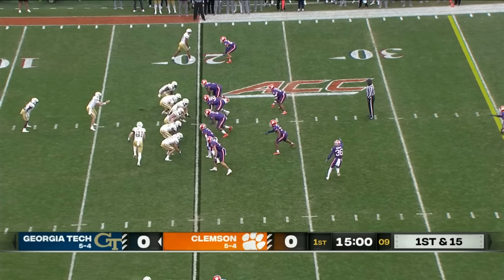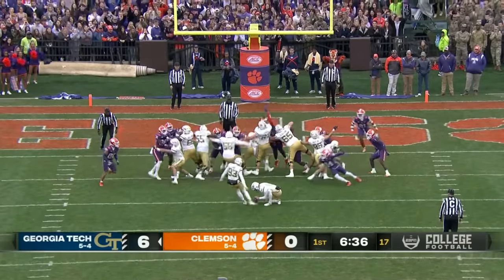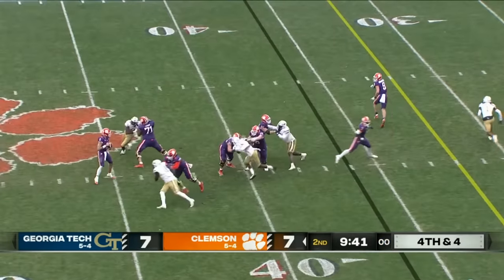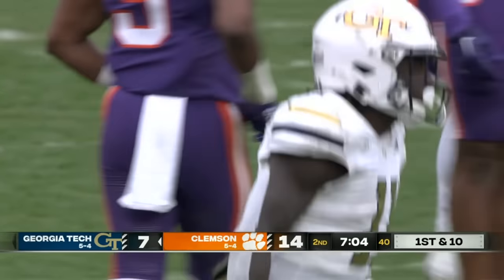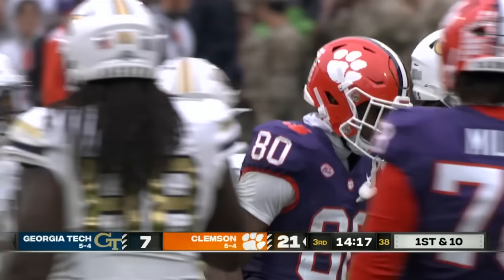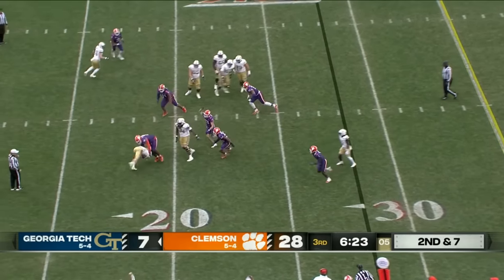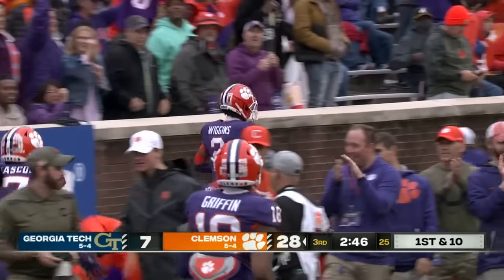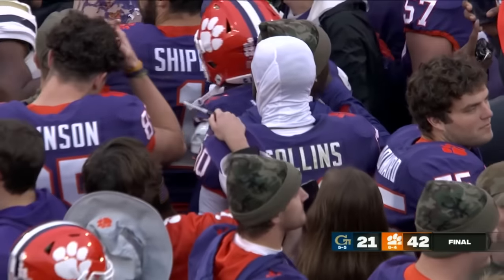Georgia Tech Yellow Jackets vs. Clemson Tigers | Full Game Highlights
Check out these highlights as the Clemson Tigers defeat the Georgia Yellow Jackets 42-21 in dominant fashion to improve to 6-4 in Week 11 of the college football season.